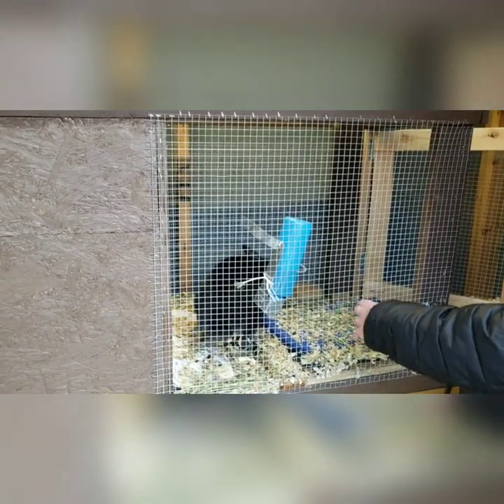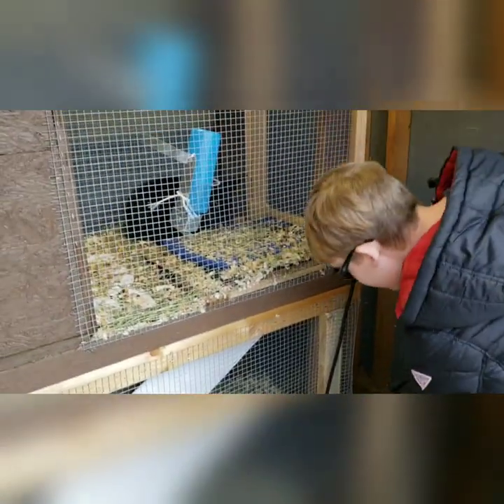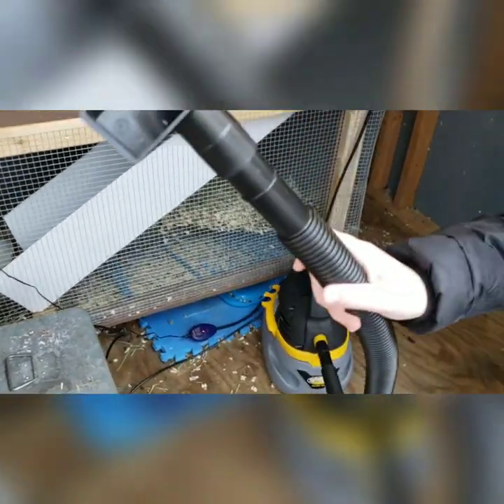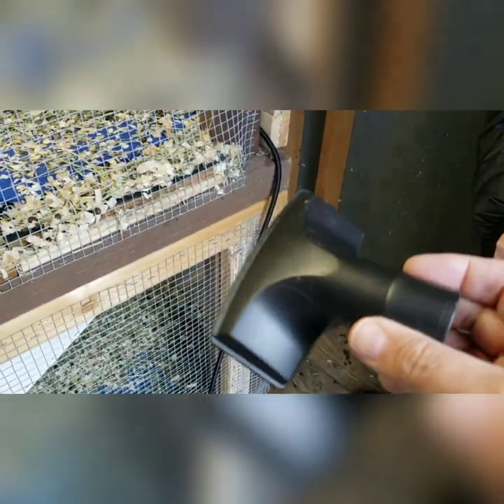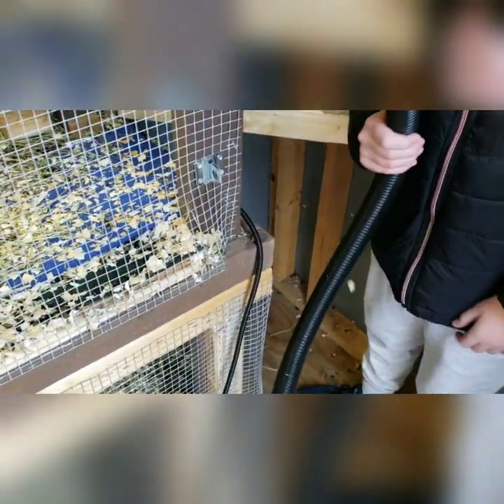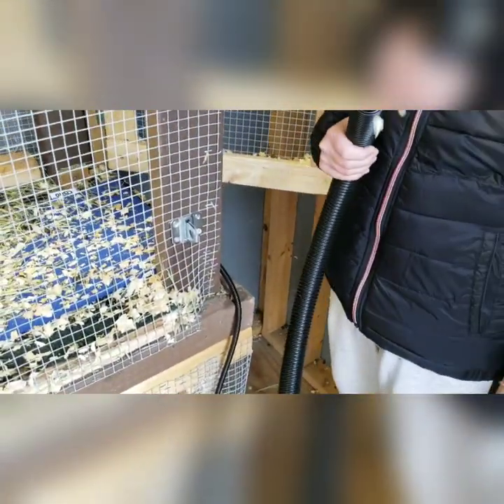Attempting to clean my bunny's cage with a vacuum